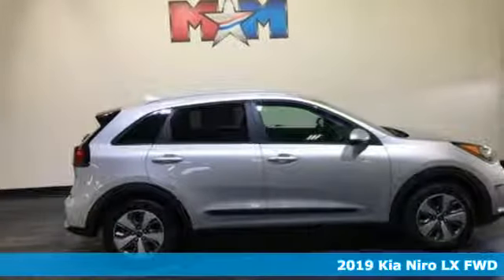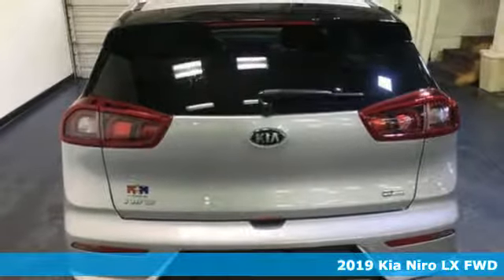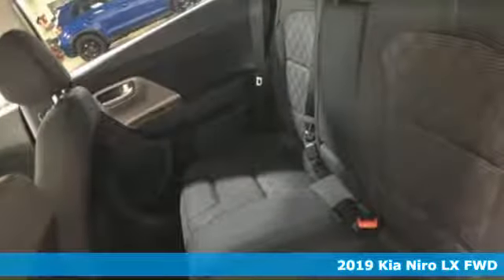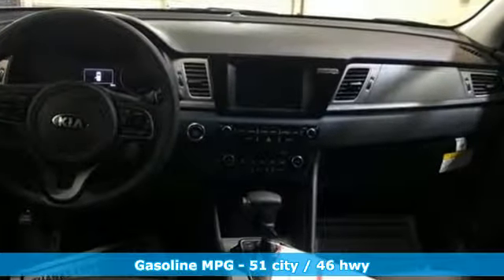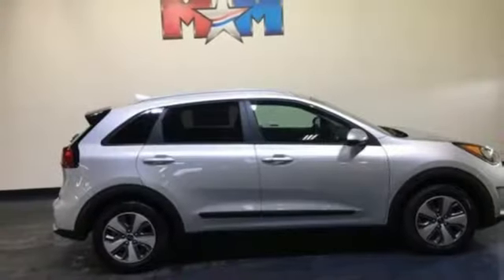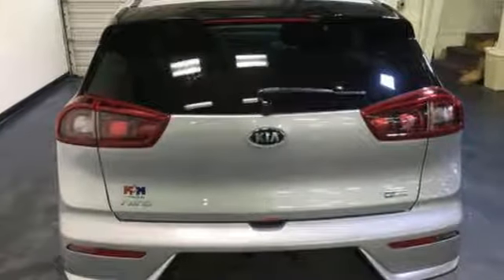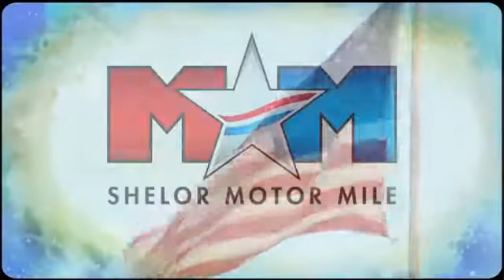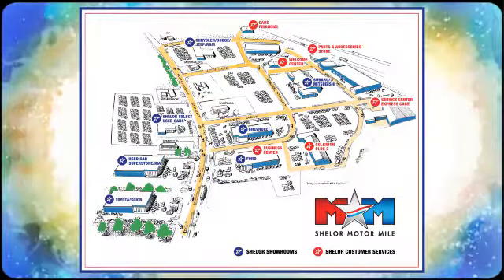New 2019 Kia Niro Christiansburg VA Blacksburg, VA KA190298 - SOLD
Year: 2019
Make: Kia
Model: Niro
Trim: LX FWD
Engine: 1.6L 4 Cylinder Engine
Transmission: 6-Speed A/T
Color: SILVER
Interior: BLACK
Stock #: KA190298
VIN: KNDCB3LC4K5253567
LX trim, SILVER exterior and BLACK interior. Dual Zone A/C, Smart Device Integration, Hybrid, Alloy Wheels, Back-Up Camera, Keyless Start, Onboard Communications System, iPod/MP3 Input. CLICK NOW!br /br /KEY FEATURES INCLUDEbr /Back-Up Camera, Hybrid, iPod/MP3 Input, Onboard Communications System, Aluminum Wheels, Keyless Start, Dual Zone A/C, Smart Device Integration Rear Spoiler, MP3 Player, Satellite Radio, Keyless Entry, Privacy Glass. Kia LX with SILVER exterior and BLACK interior features a 4 Cylinder Engine with 139 HP at 5700 RPM*. br /br /MORE ABOUT USbr /At Shelor Motor Mile we have a price and payment to fit any budget. Our big selection means even bigger savings! Need extra spending money? Shelor wants your vehicle, and we're paying top dollar! br /br /Tax DMV Fees & $597 processing fee are not included in vehicle prices shown and must be paid by the purchaser. Vehicle information is based off standard equipment and may vary from vehicle to vehicle. Call or email for complete vehicle specific informatiobr / Chevrolet Ford Chrysler Dodge Jeep & Ram prices include current factory rebates and incentives some of which may require financing through the manufacturer and/or the customer must own/trade a certain make of vehicle. Residency restrictions apply see dealer for details and restrictions. All pricing and details are believed to be accurate but we do not warrant or guarantee such accuracy. The prices shown above may vary from region to region as will incentives and are subject to change.